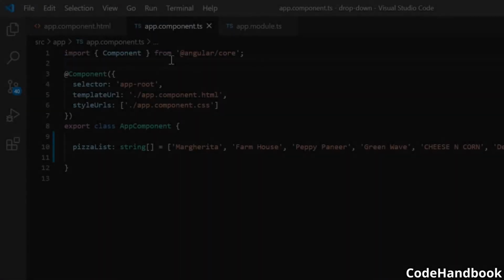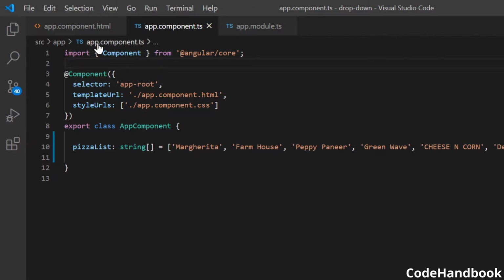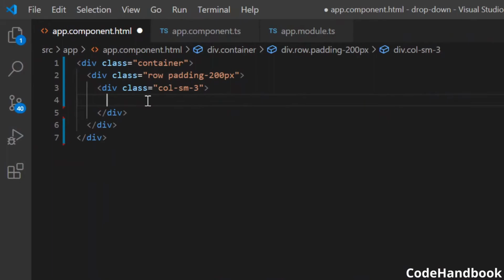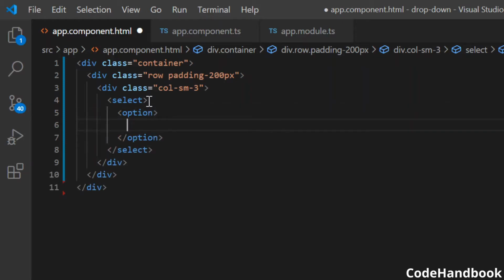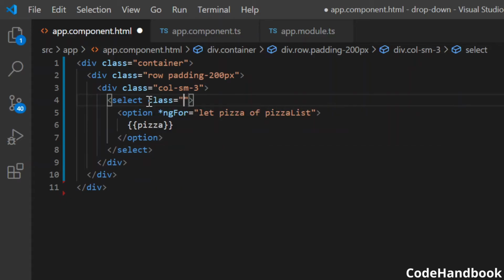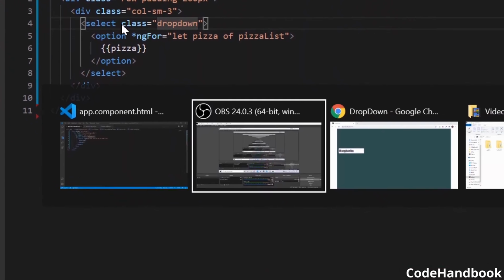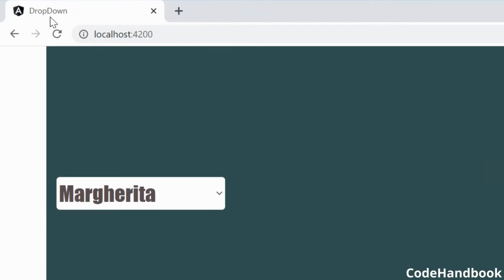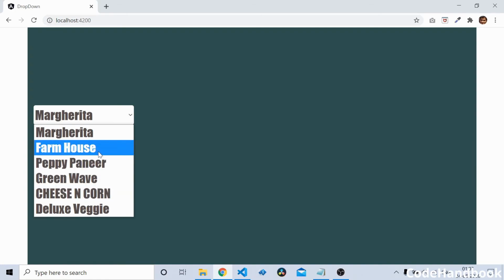How To Bind Data To Dropdown In Angular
In this quick Angular tutorial, you'll learn how to bind data to dropdown in Angular